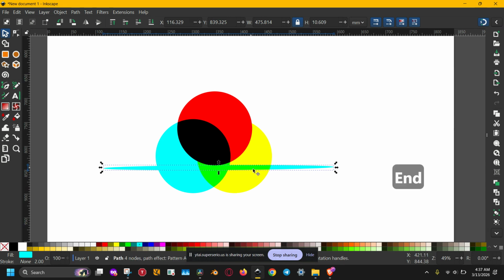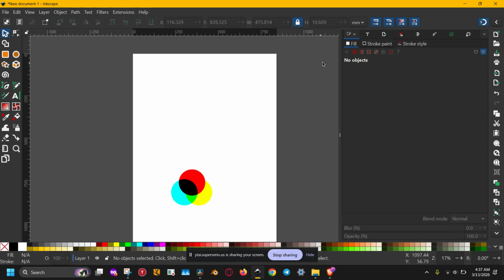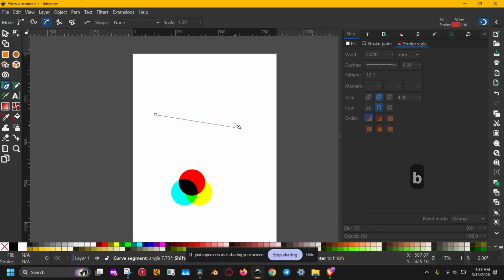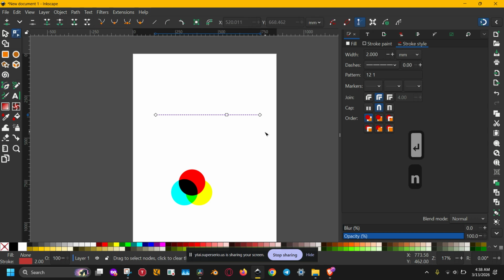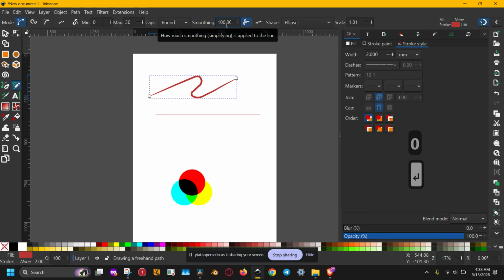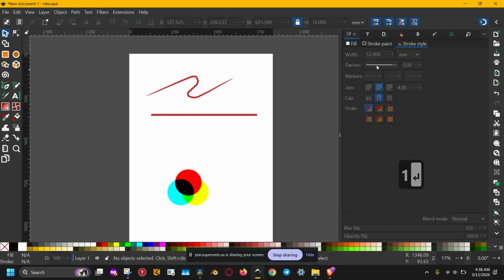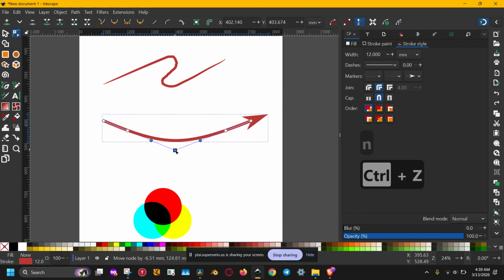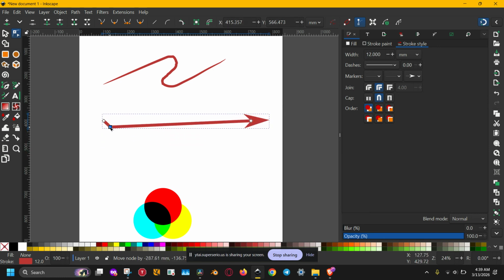How To Draw Lines In Inkscape (2026 Easy Guide)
Learn how to master line drawing in Inkscape using the Bezier and Pencil tools for both straight and freehand paths. This tutorial covers stroke styling, snapping, and essential shortcuts to speed up your vector design workflow.

Timestamps:
0:00 Intro
0:30 Setting Up Fill and Stroke
1:08 Drawing Straight Lines with Bezier
1:55 Freehand Drawing and Smoothing
2:34 Adjusting Stroke Width and Markers